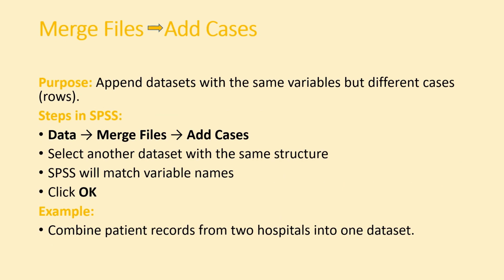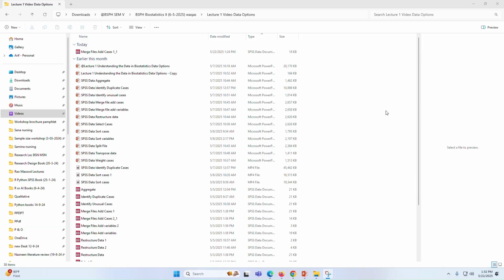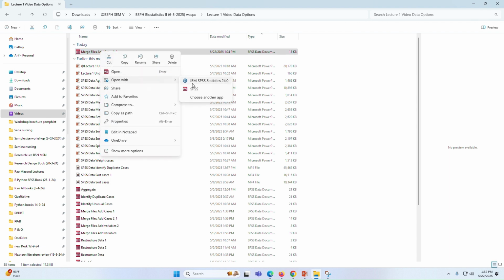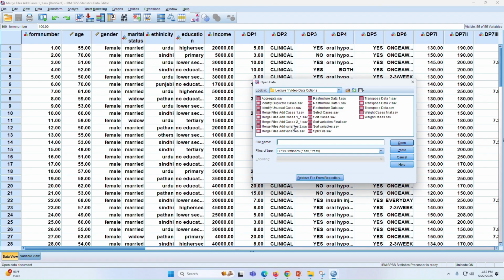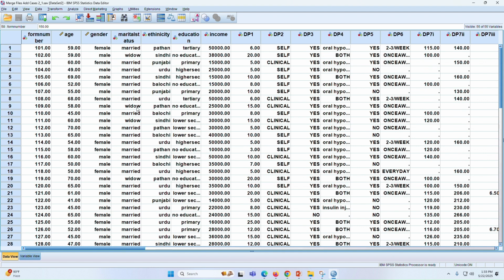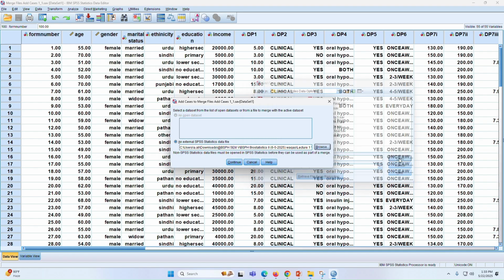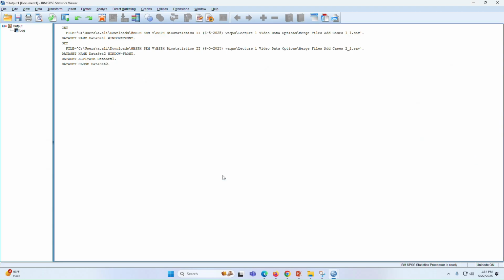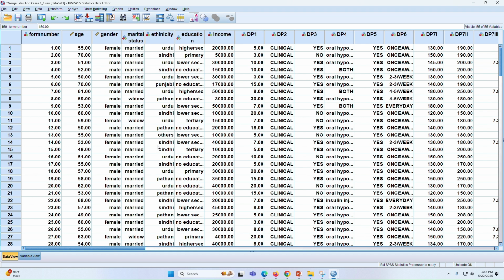Is Your SPSS Data a MESS and You Don't Even Know It?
Data Management: SPSS Data Menu Merge Files | Add Cases

In this SPSS tutorial, we walk you through how to use the Merge Files;  Add Cases option from the Data menu. This is a powerful feature when you need to combine two or more datasets with the same variables stacking them one below the other like adding more rows to your spreadsheet.

📊 In this video, you’ll learn:

When to use Add Cases vs. Add Variables
How to prepare your datasets for merging
Step-by-step guide to merging files by adding cases
What to watch out for (variable mismatches, missing data)
Tips to ensure a clean and accurate merge

This is perfect for researchers or students combining survey waves, multi-site data, or repeated measures in SPSS.